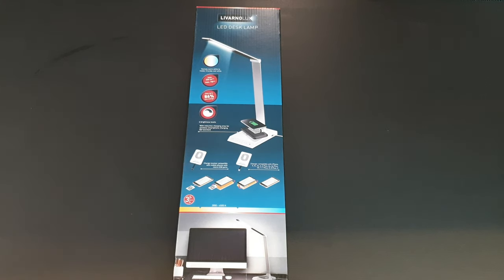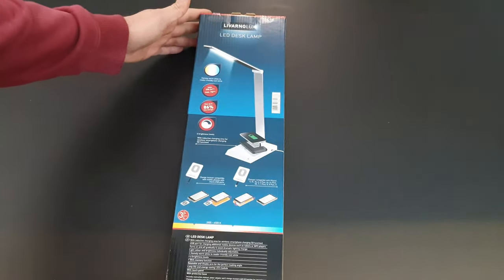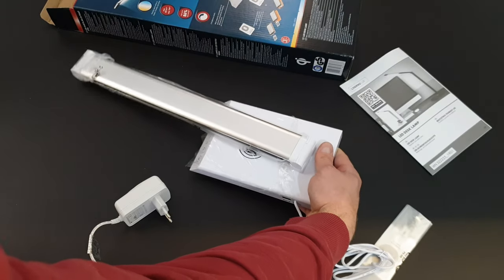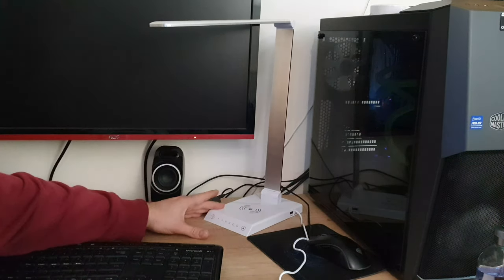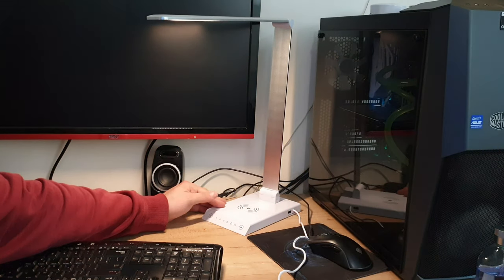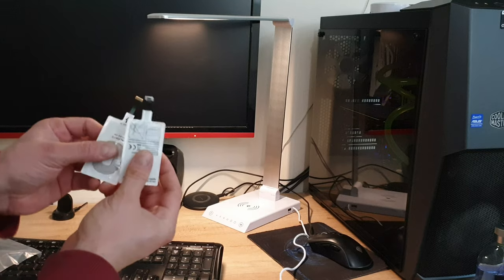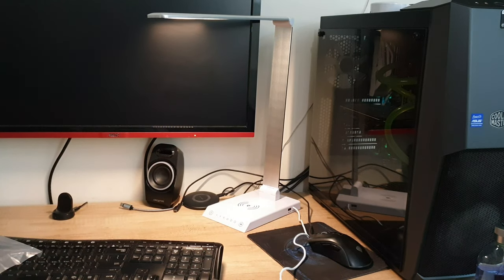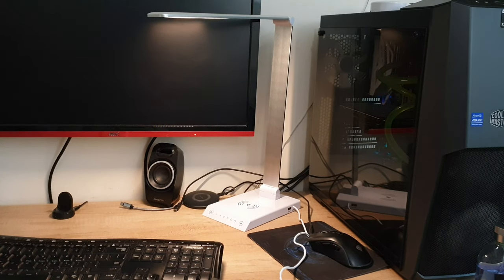Livarnolux LED Desk Lamp With Wireless Charging Unboxing Testing